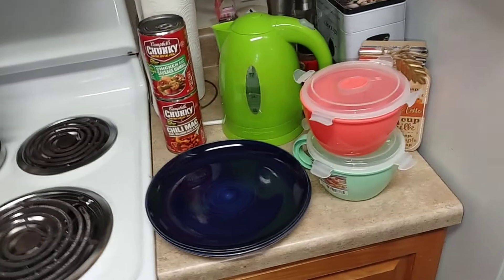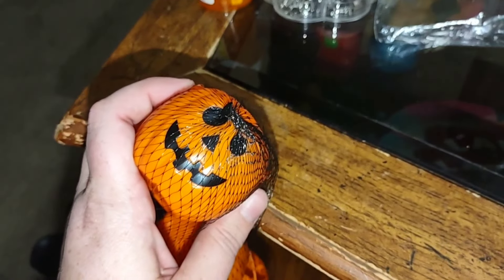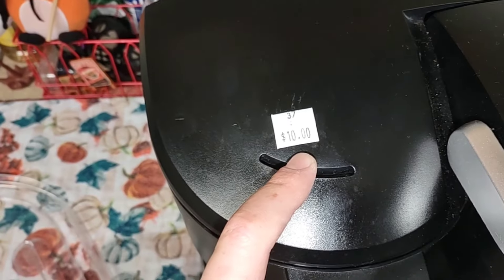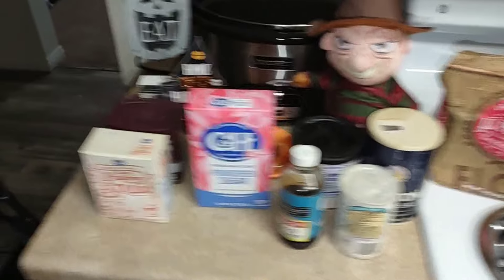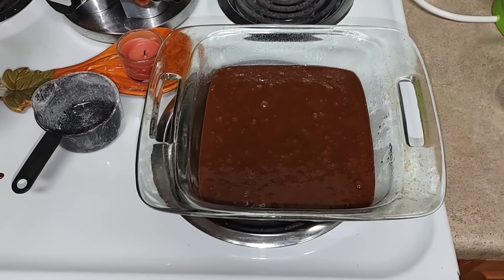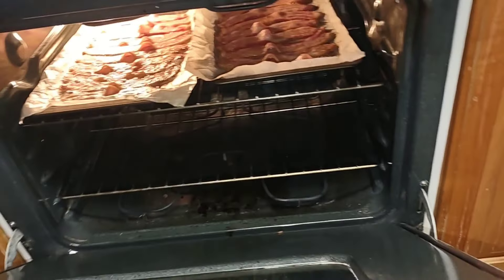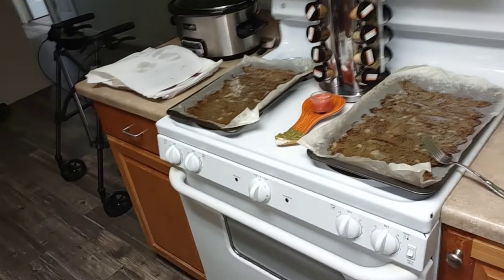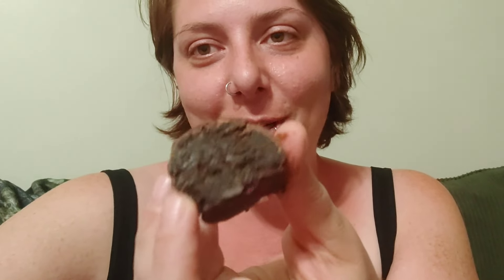Drs Appointment, Arts & Crafts and More | Vlog